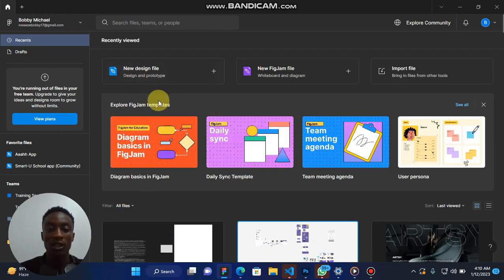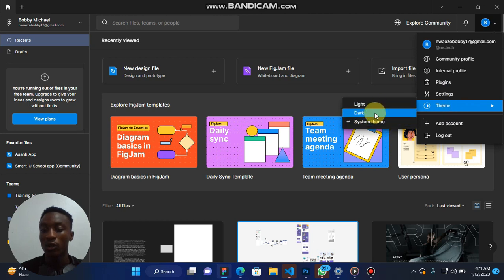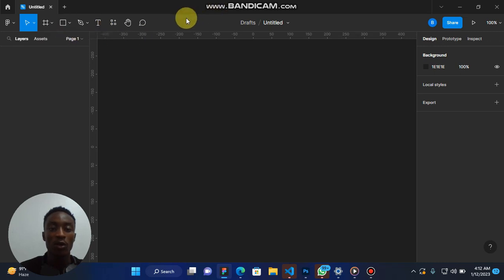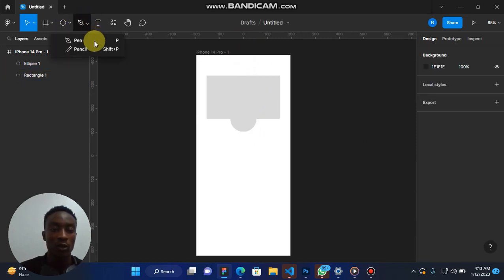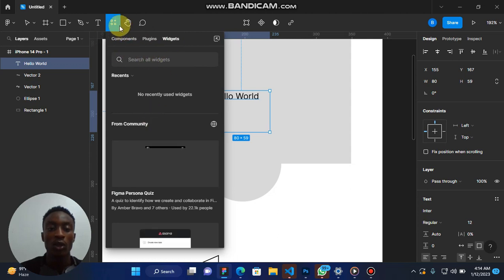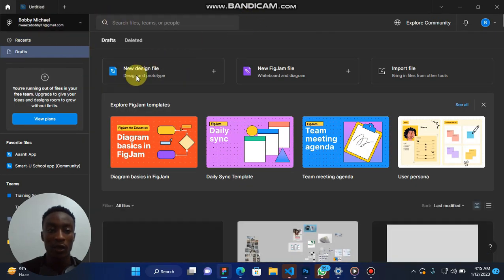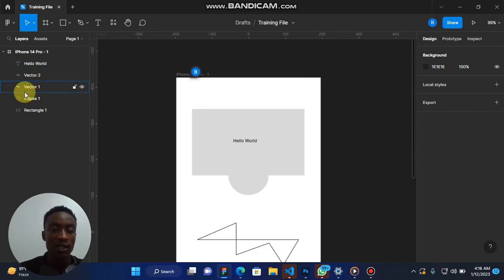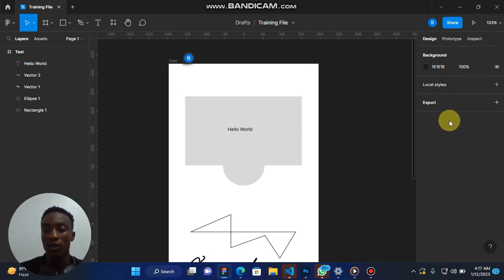How to Use the FIGMA APP - User Interface Design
Here we'll be touring the figma interface profesionally and then get familiar with it.